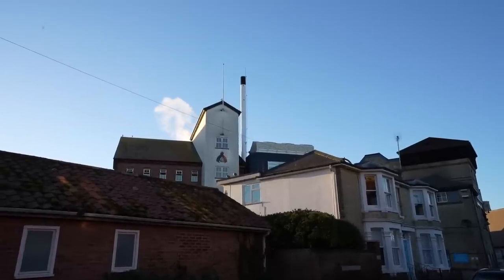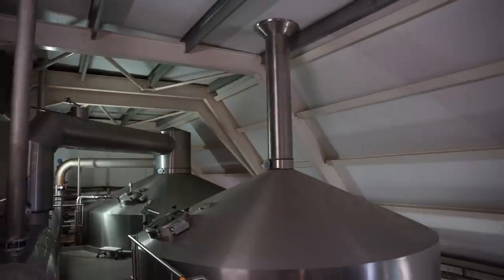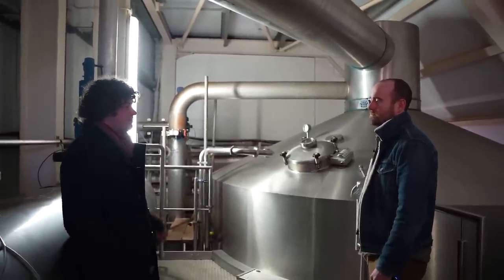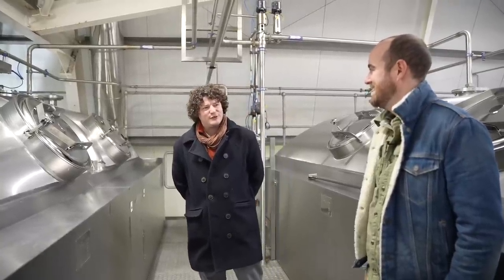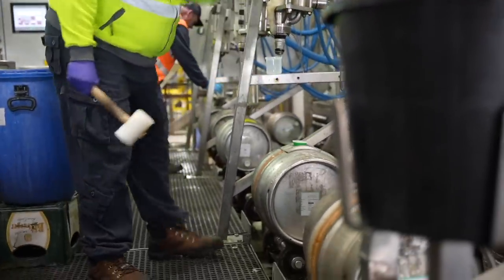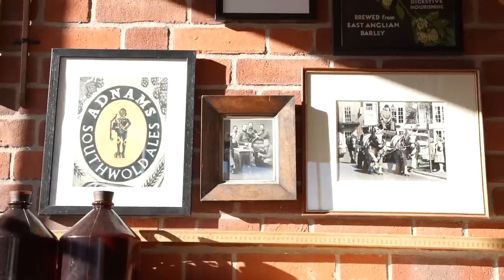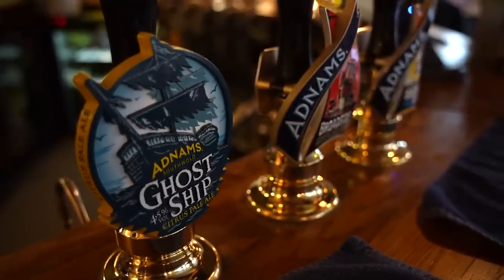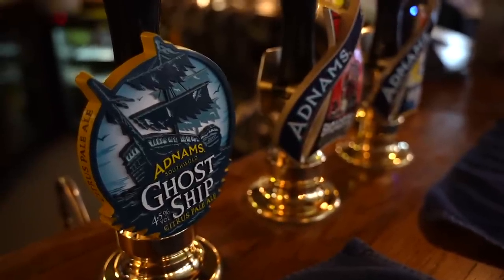Adnams: an (un) traditional brewery | The Craft Beer Channel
Adnams is one of the oldest breweries in the UK, but also one of the most modern. Join us for a tour of the historic brewery and seaside town of Southwold, and learn about how the brewery has adapted for centuries, with the philosophy that their beers belong to the people, not Adnams.